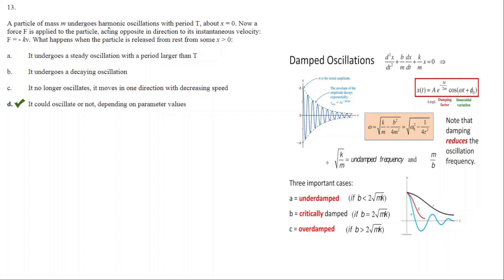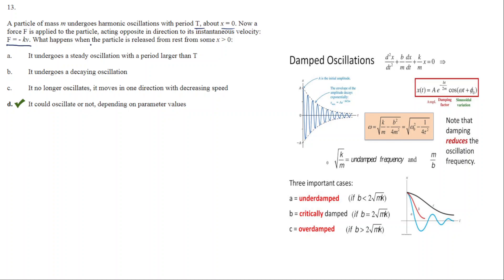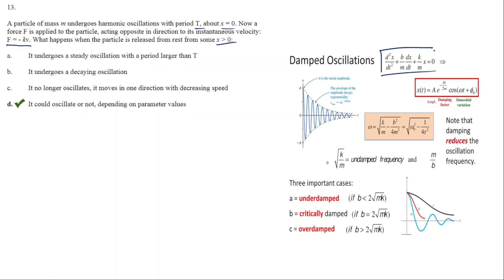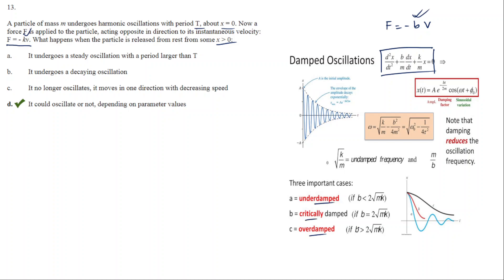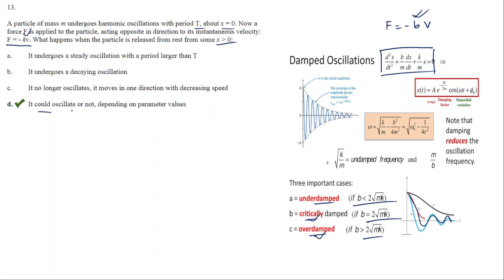TIFR JGEEBILS Physics Solved 2019 || Part - 1